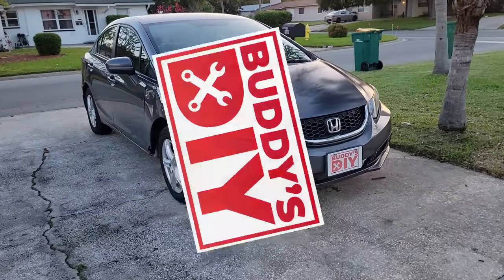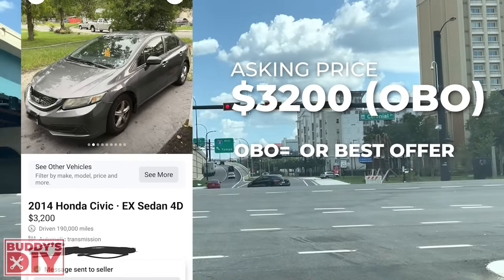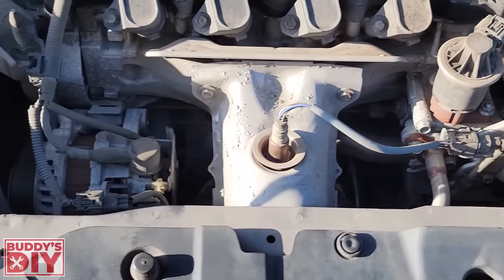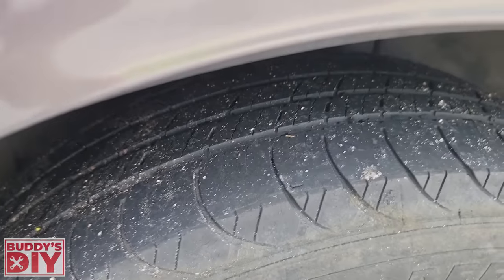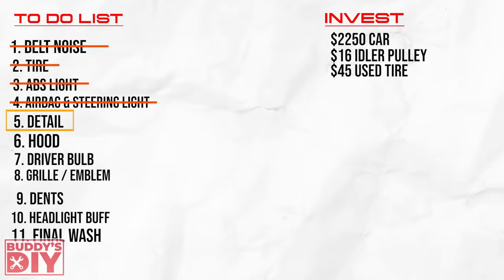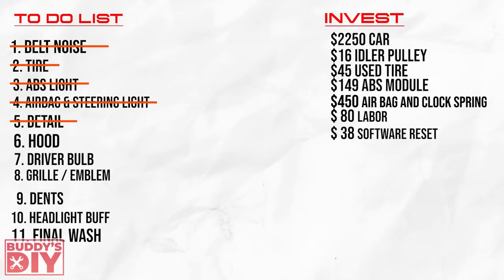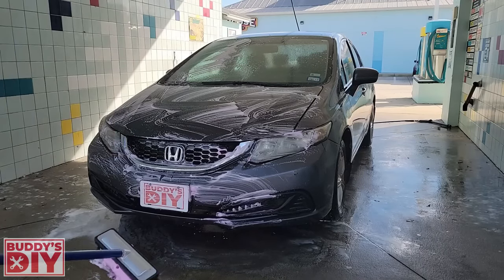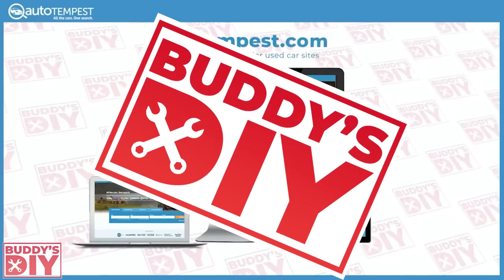How To Flip Cars | FULL PROCESS [9]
How to flip cars for a profit. in this video i go over the full process on how to flip cars. flipping cars is what i do for work full time. buying and selling cars. i have a lot of good examples on how to flip a car the smart way and flipping cars when you're broke! so lets flip a car!

Great Higher End Scan Tool Almost Everything You Need In A Scan Tool

Great Mid Grade Scan Tool

Lithiumautocare.com 20% ALL Detailing products

How To Inspect a USED Car BEFORE You Buy